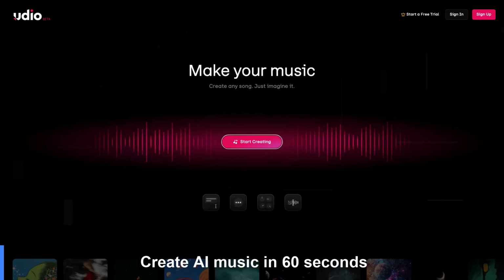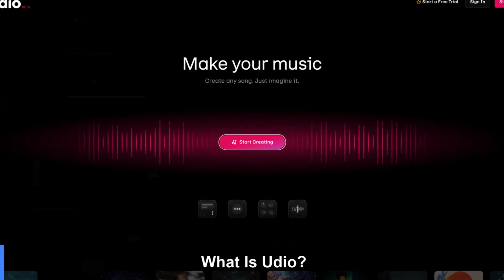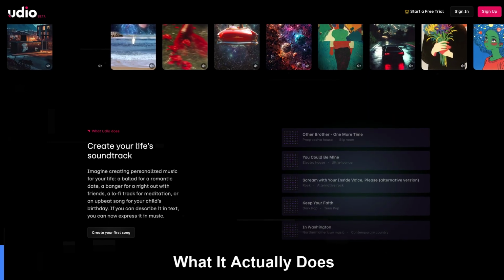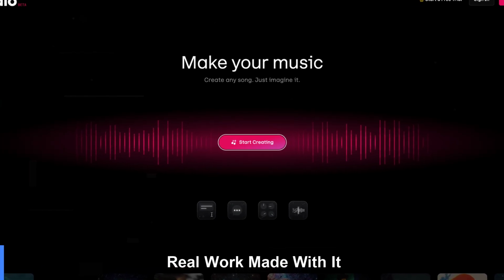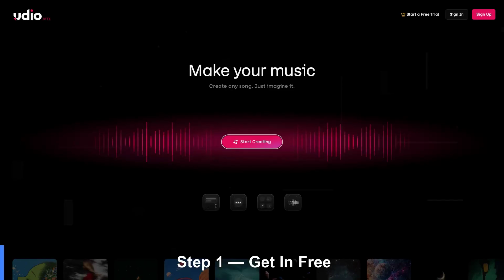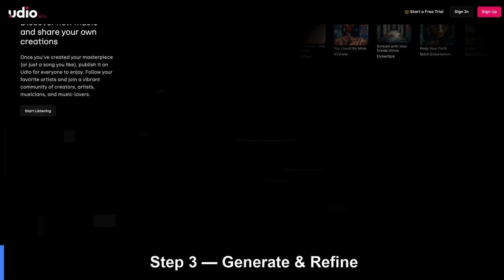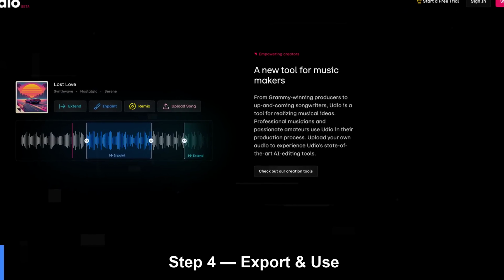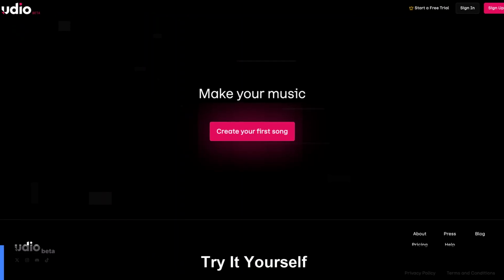Udio: Best Free AI Music Generator? Create AI Music Full Tutorial (2026)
In this quick tutorial you'll learn how to use Udio from scratch — no experience needed.

What's inside:
• Create AI music in 60 seconds
• What Is Udio?